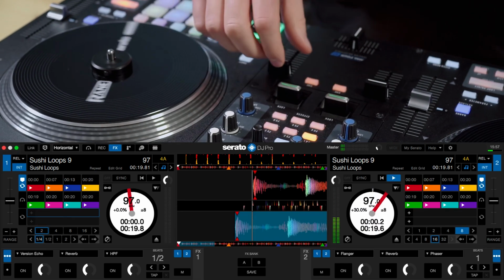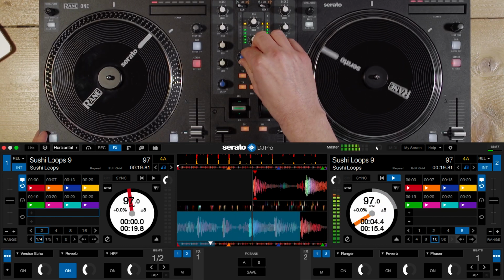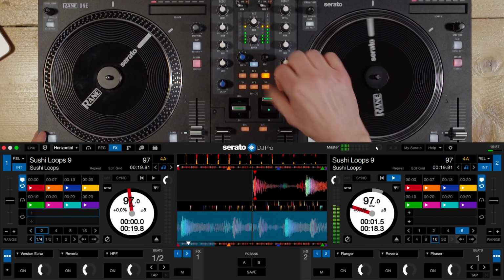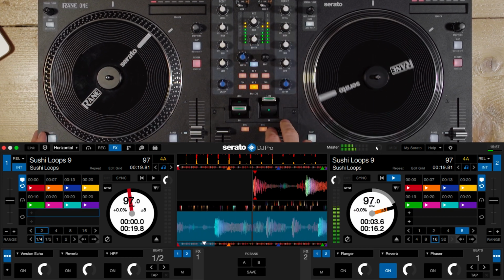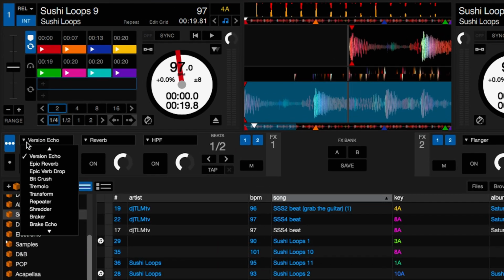Rane ONE 60 Sekunden-Tutorial FX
Alles Wissenswerte zu den Effekten im Rane ONE. Und das alles in 60 Sekunden.